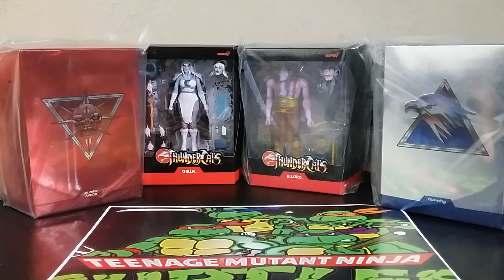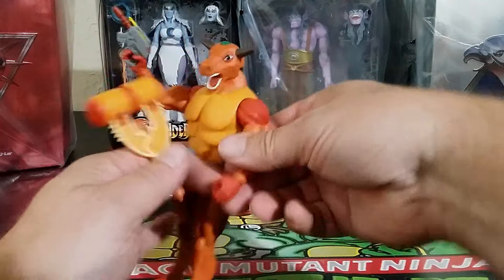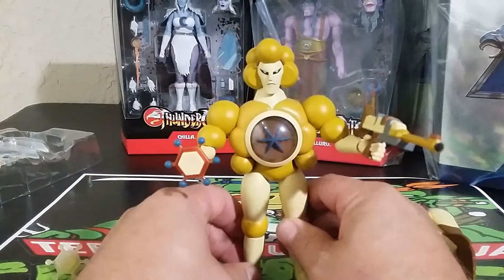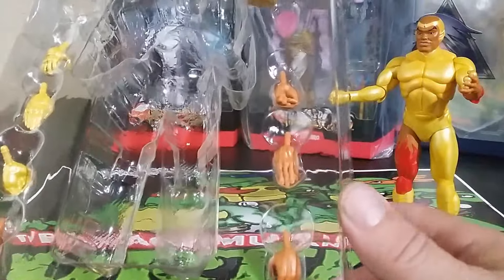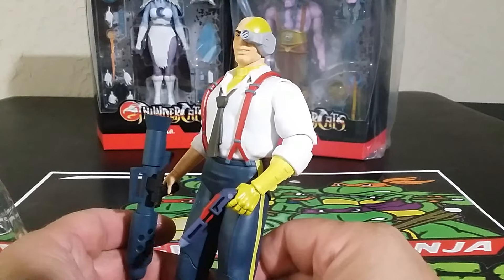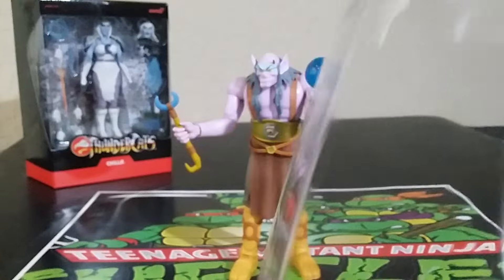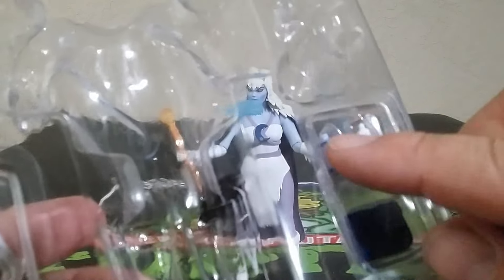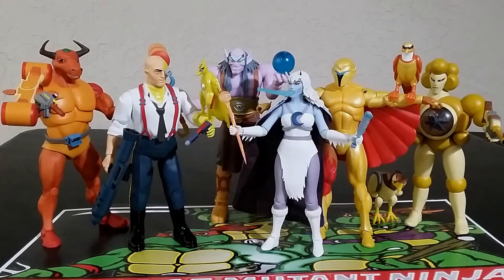SUPER 7 ULTIMATES SILVERHAWKS THUNDERCATS UNBOXING: CHILLA ALLURO HOTWING MUMBO JUMBO MOLECULAR STAR